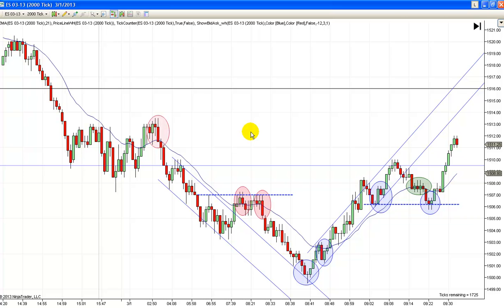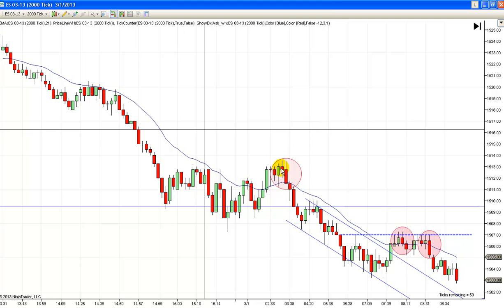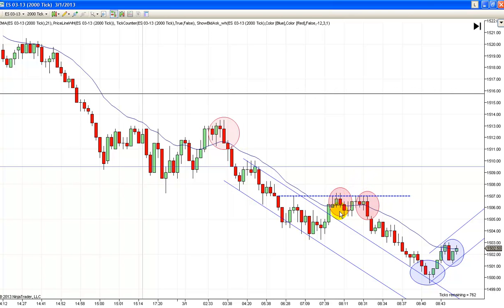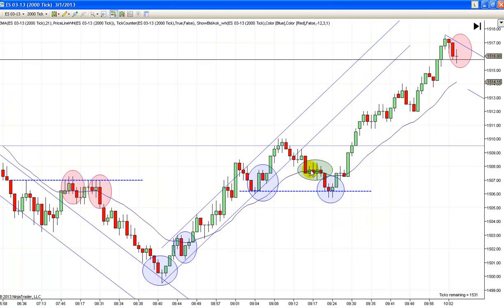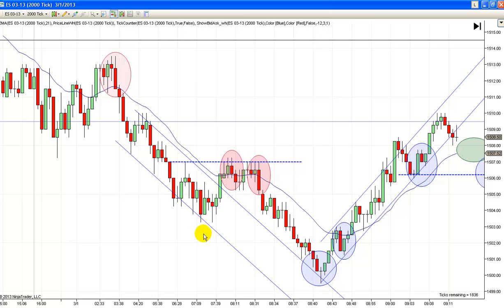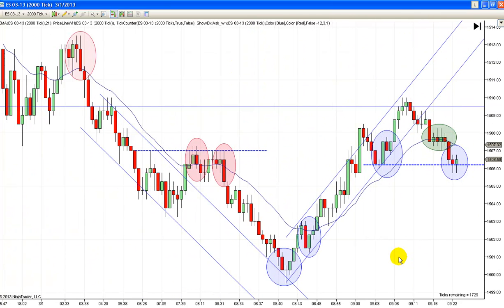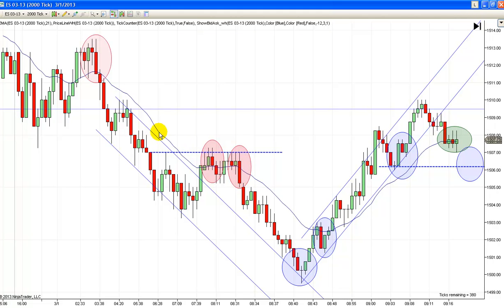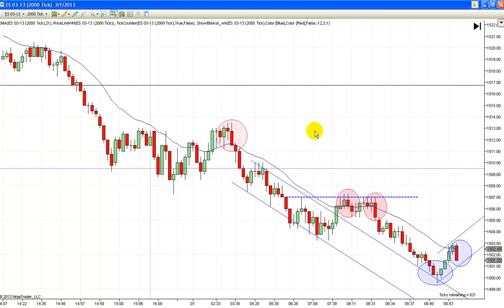Using Price Action To Find Stop Placement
This video will describe how we use price action structure to find proper stop placement areas. Futures, stocks and forex trading contains substantial risk and is not for every investor. An investor could potentially lose all or more than their initial investment. Risk capital is money that can be lost without jeopardizing ones’ financial security or life style. Only risk capital should be used for trading and only those with sufficient risk capital should consider trading. Past performance is not necessarily indicative of future results. Our full risk disclosure can be found